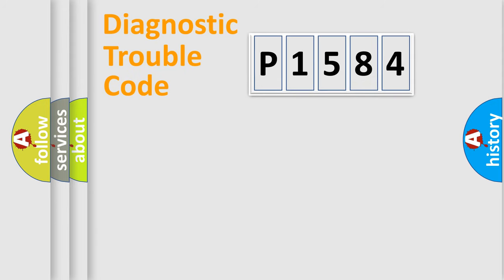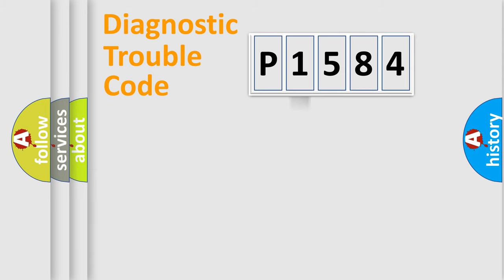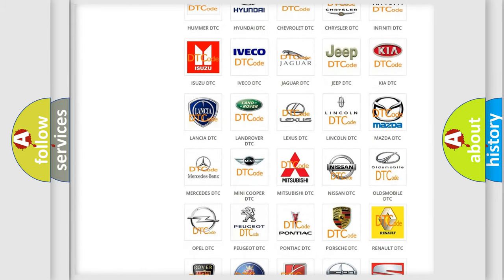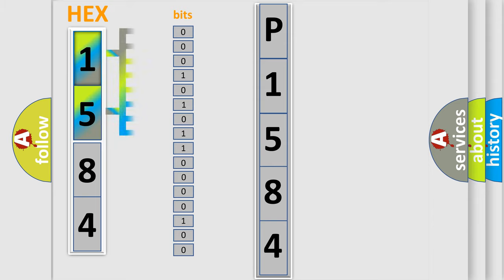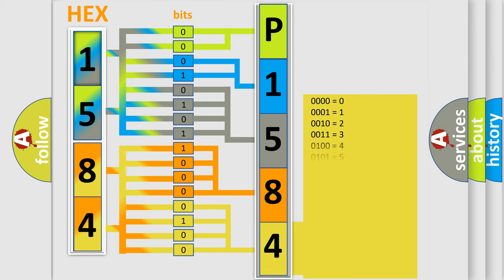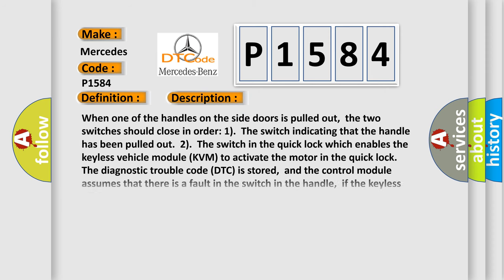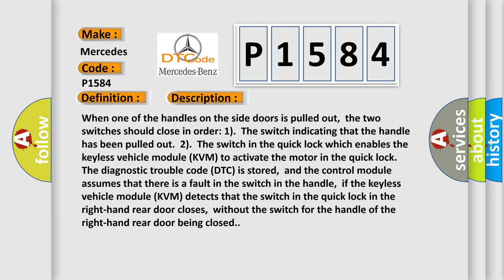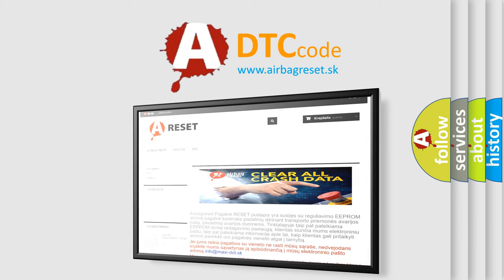DTC Mercedes-Benz P1584 Short Explanation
Contents:
0:21 Basic DTC analysis according to OBD2 protocol standard.
1:48 Insight into programming
2:58 A diagnostically understandable description of the Diagnostic Trouble Code
3:05 Basic error definition

Make:
Mercedes Benz
Code:
P1584
Definition:
Switch unlocking right rear. Signal missing
Description:
When one of the handles on the side doors is pulled out,the two switches should close in order: 1).The switch indicating that the handle has been pulled out.2).The switch in the quick lock which enables the keyless vehicle module (KVM) to activate the motor in the quick lock.The diagnostic trouble code (DTC) is stored,and the control module assumes that there is a fault in the switch in the handle,if the keyless vehicle module (KVM) detects that the switch in the quick lock in the right-hand rear door closes,without the switch for the handle of the right-hand rear door being closed.
Cause:
Switch for right rear door handle faultyOpen-circuit in the cables to the switch for the right rear door handleShort-circuit to ground in the signal cable.